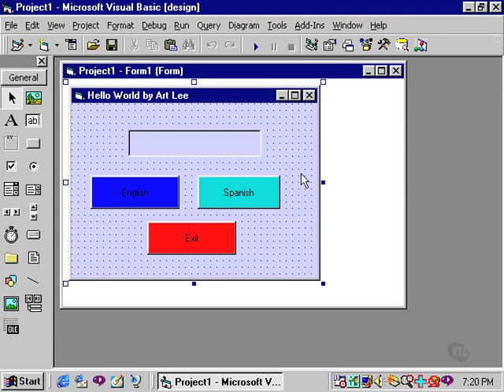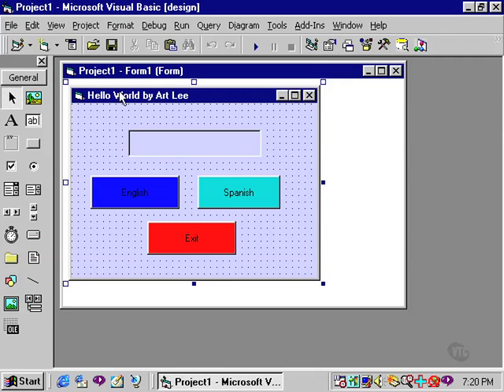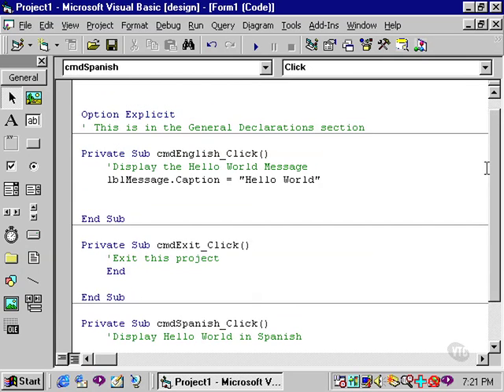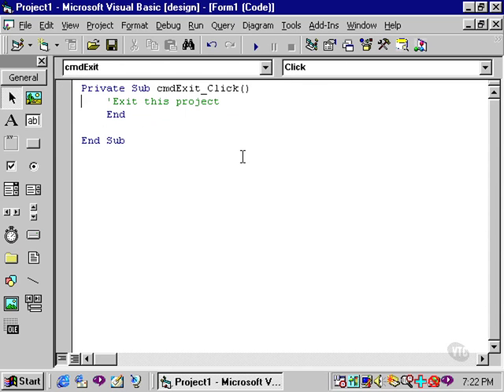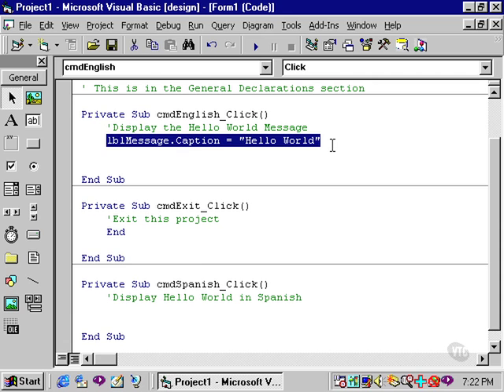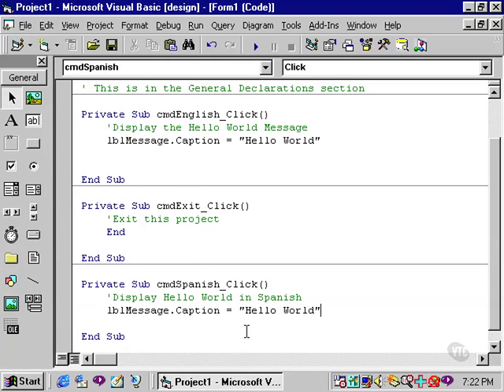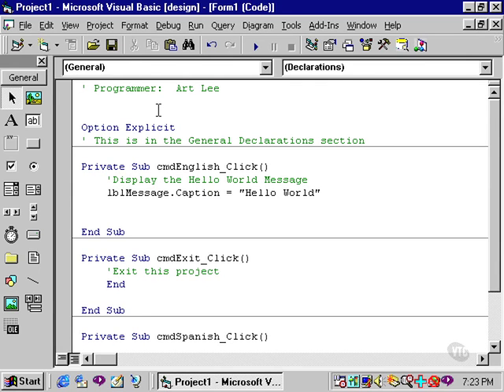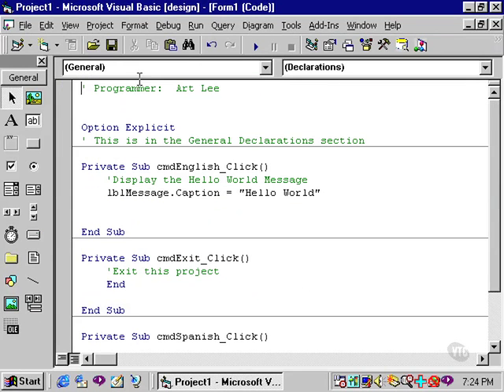Code window views- vb6 tutorial 7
In this session how to view coding and all the suitable ways to view coding of vb6 program